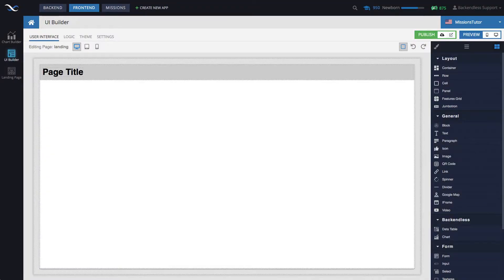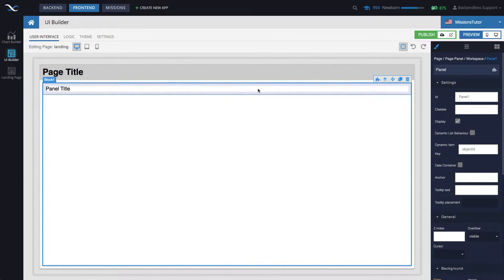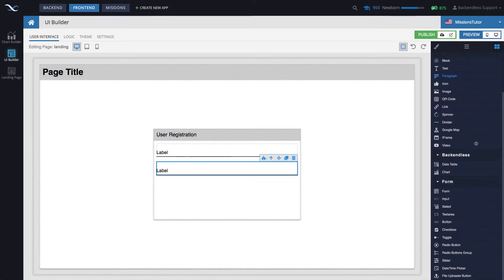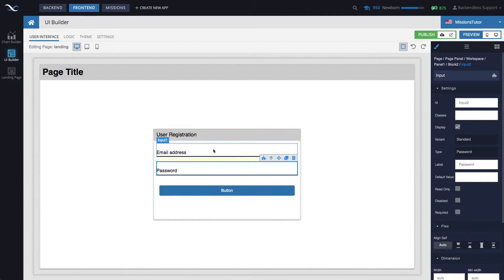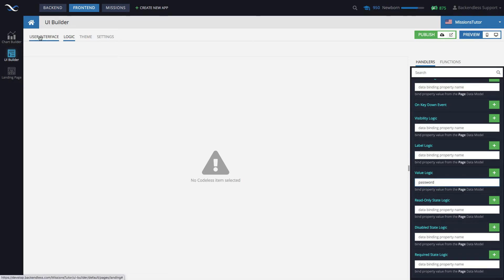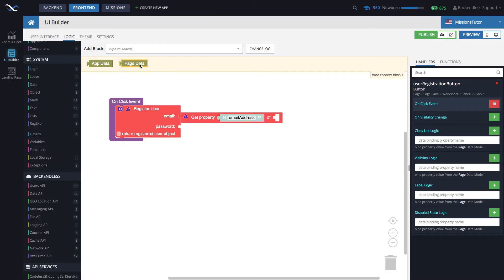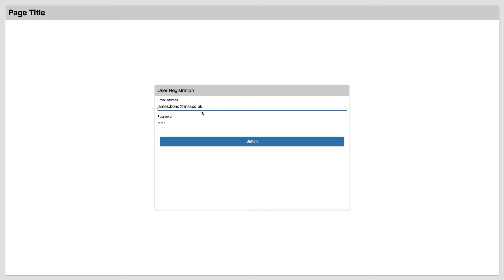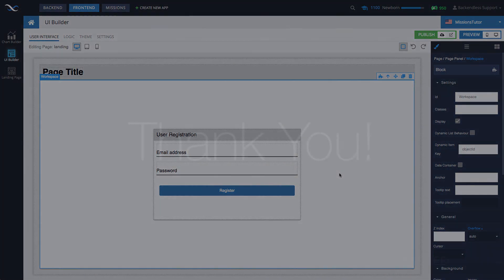Codeless user registration API in UI Builder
This video demonstrates how to use Backendless UI Builder with Codeless logic to perform user registration in a Backendless application. Backendless supports user registration via Backendless API, or through OAuth 2.0 with third-party authentication with services including Google, Twitter, Facebook, GitHub, Apple, and many others.

Learn more about Codeless OAuth API for user authentication in Backendless